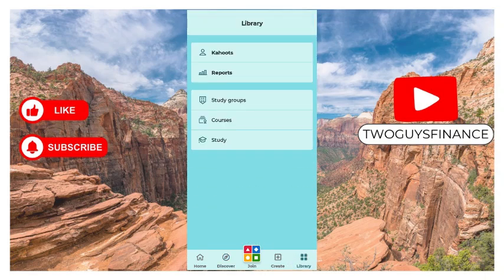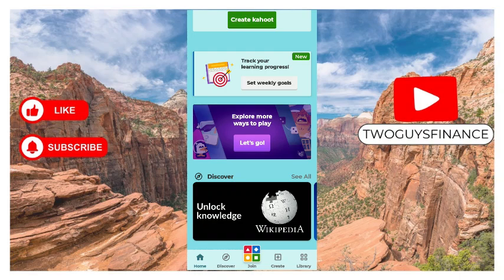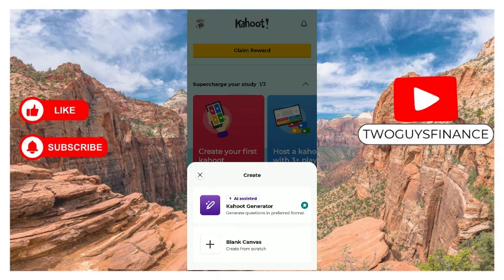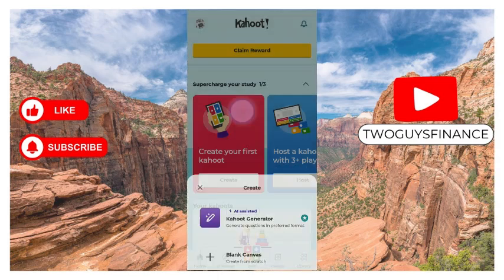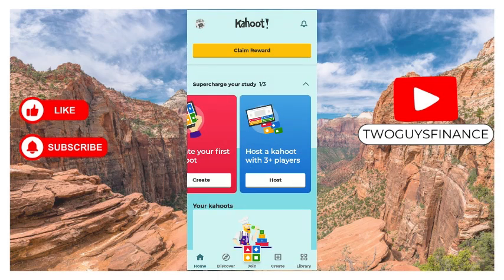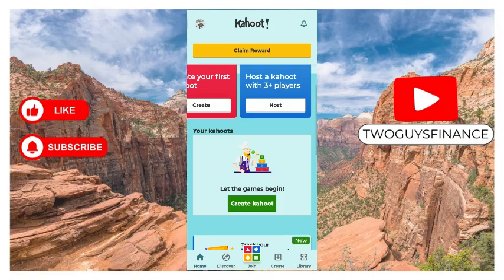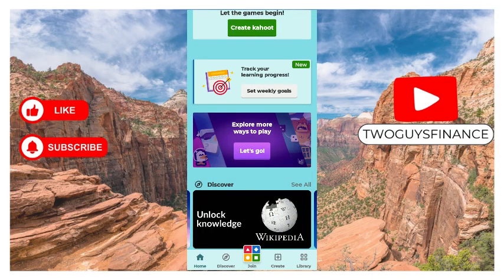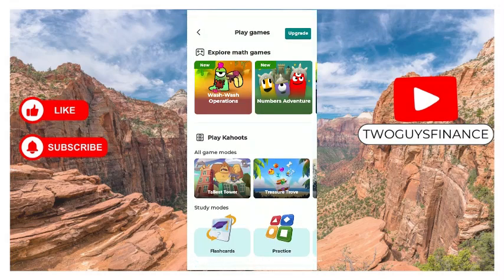WHAT IS KAHOOT? (FULL APP REVIEW)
In This Video, you will learn about WHAT IS KAHOOT? (FULL APP REVIEW)